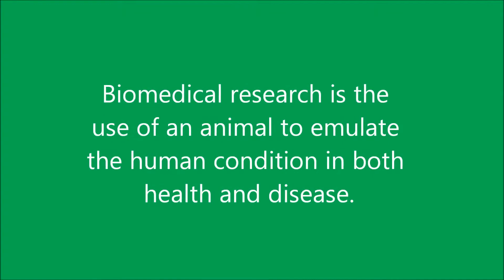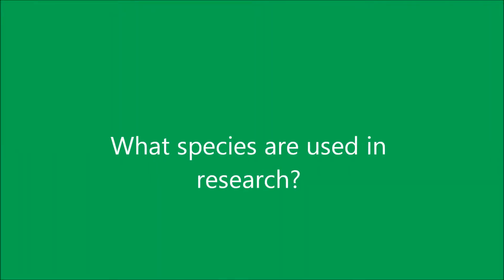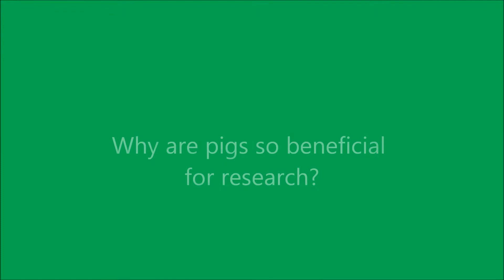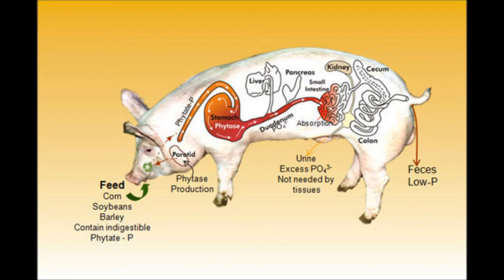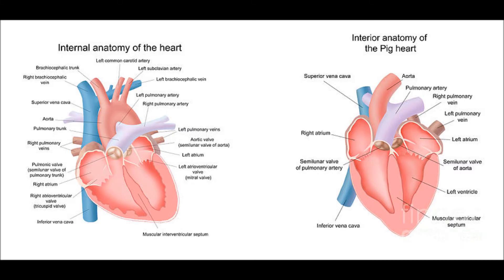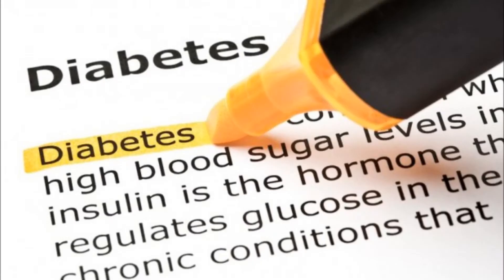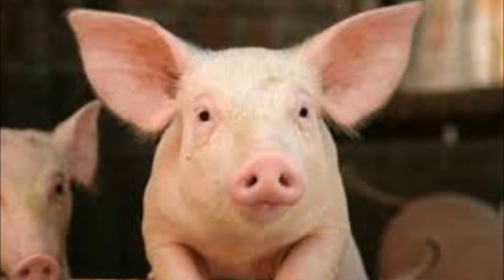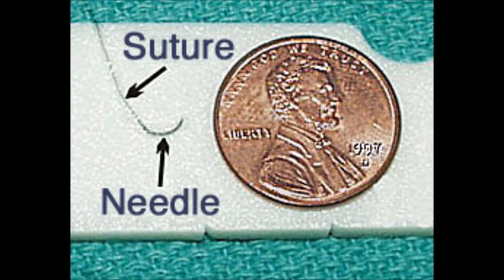Swine in Biomedical Research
Group 13 Video 2